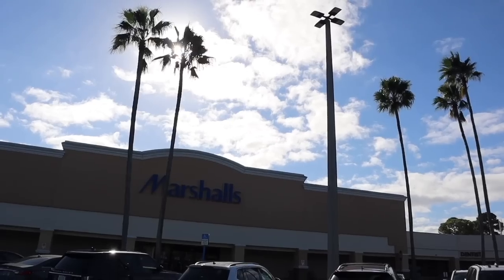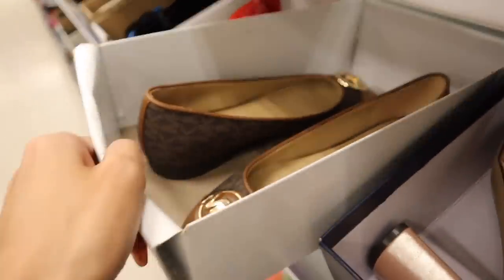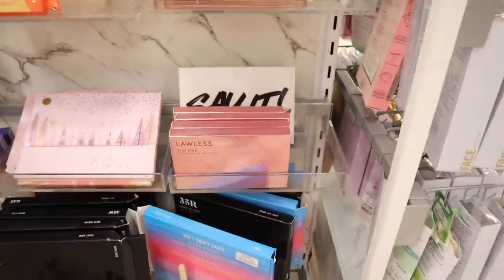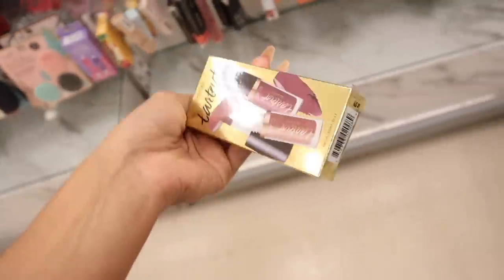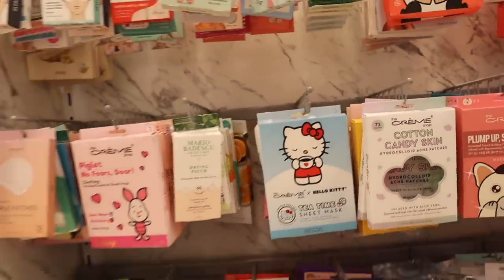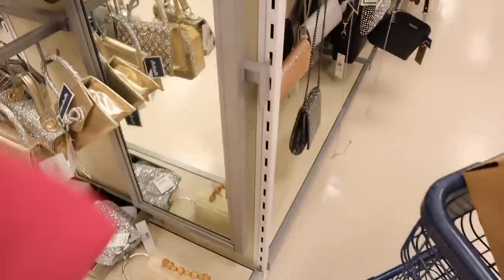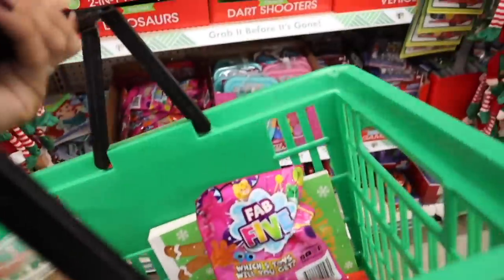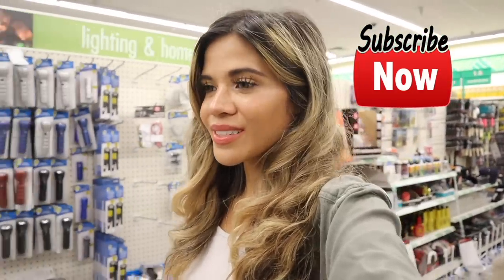MARSHALLS & DOLLAR TREE SHOPPING SPREE! *NO BUDGET*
krista15 to get 15%off sitewide
Pure Silk Beauty Set (55$)
Lazy Silk Short Pajamas (123$)

Mailbox:
125 S. State Road 7, Suite 104-136